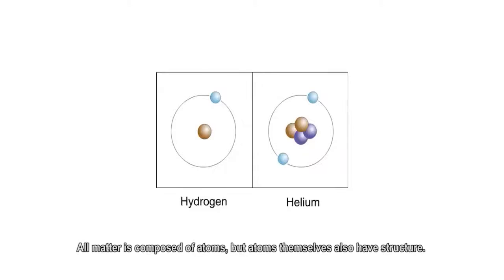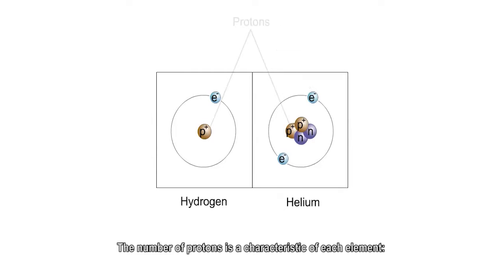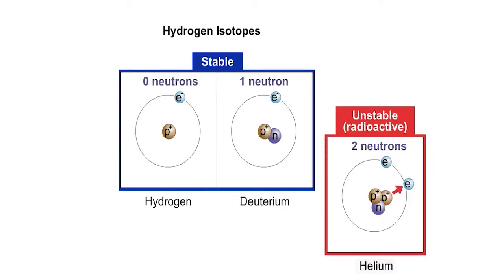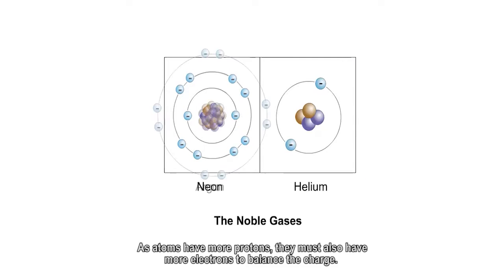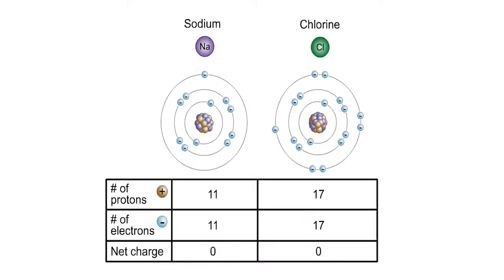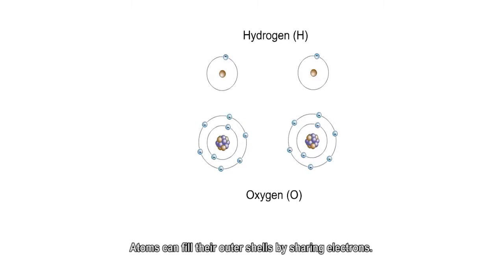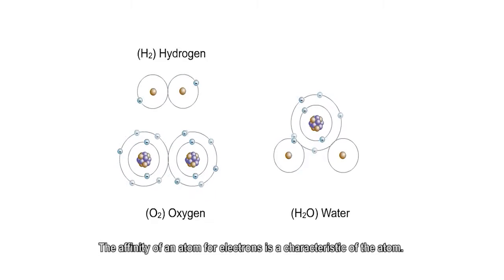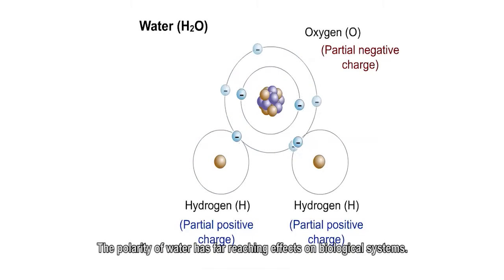Chapter 2 Chemistry of Living Atoms, Ions, and Bonding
Atoms, Ions, and Bonding